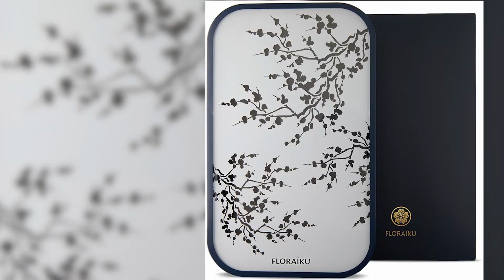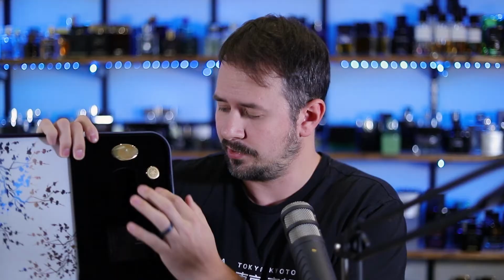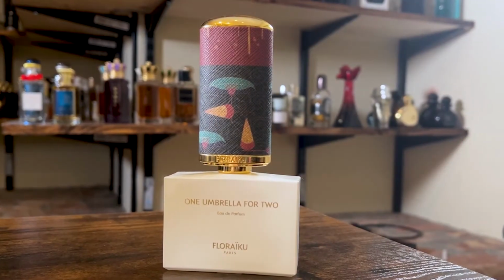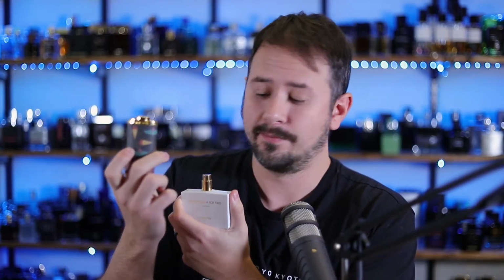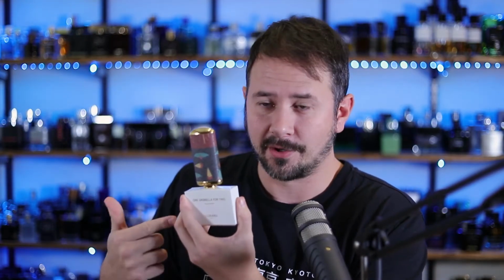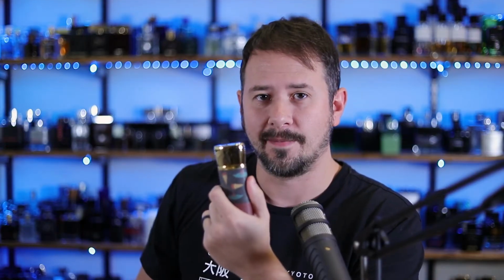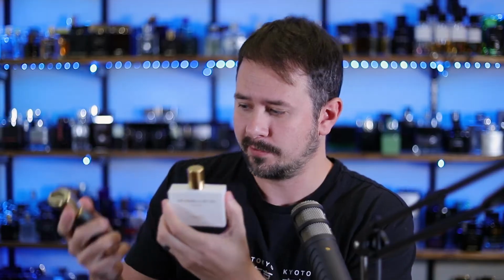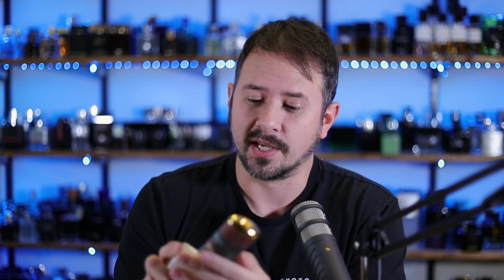Floraiku One Umbrella For Two Fragrance Review - Lovely Versatile Scent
Hey friends,  today I'm going over Floraiku One Umbrella For Two.